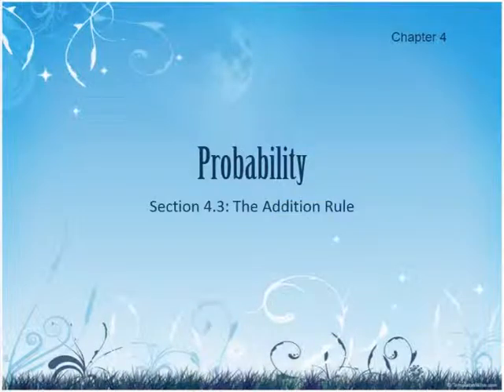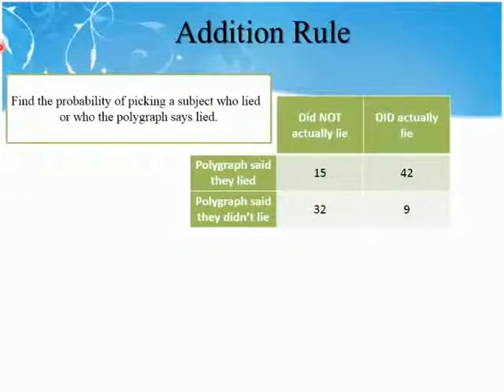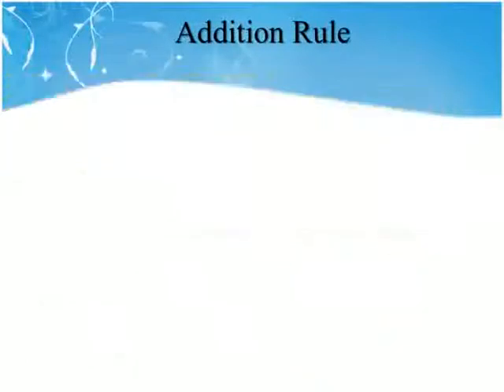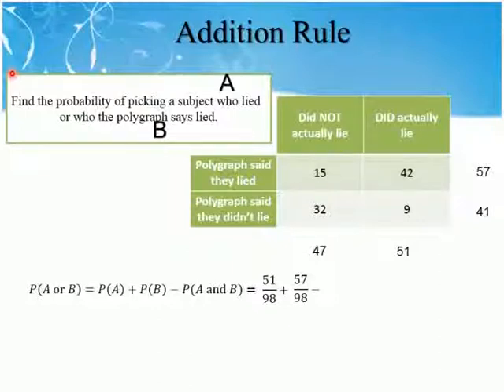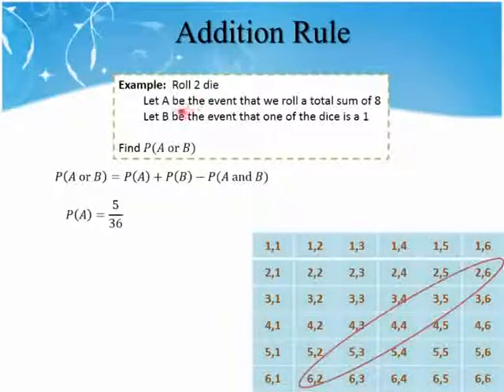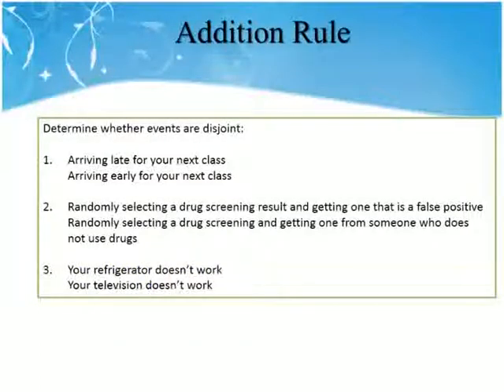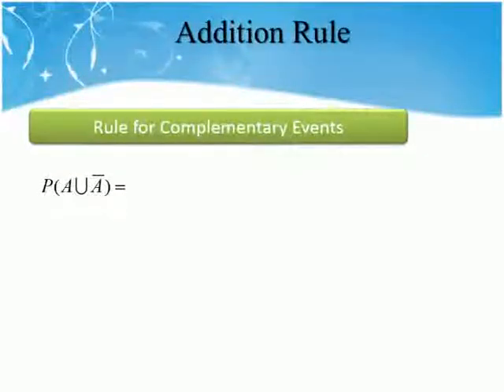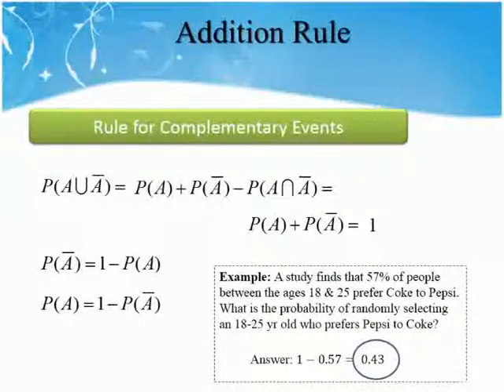4 3 Addition